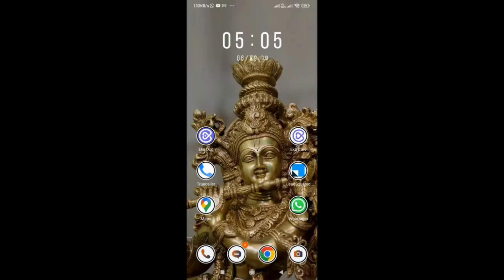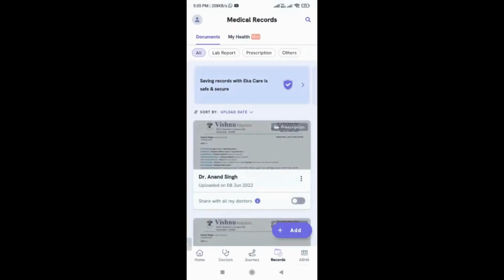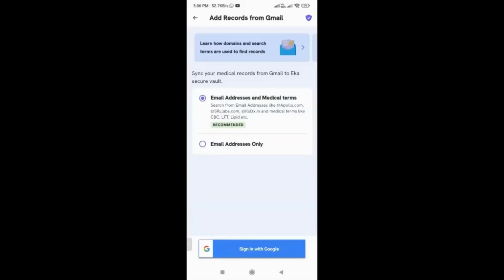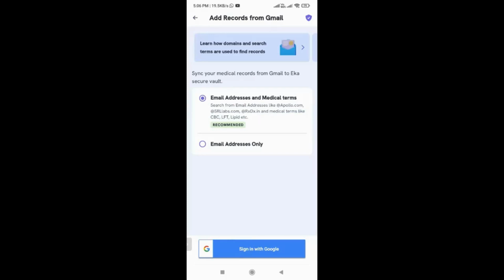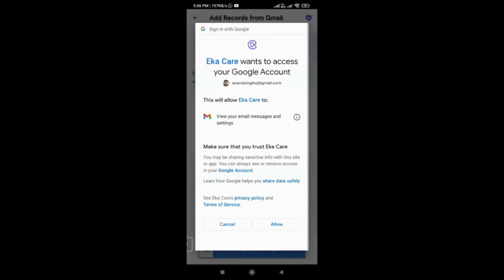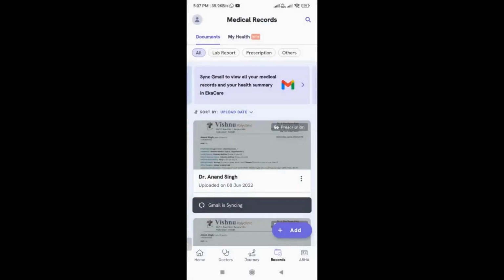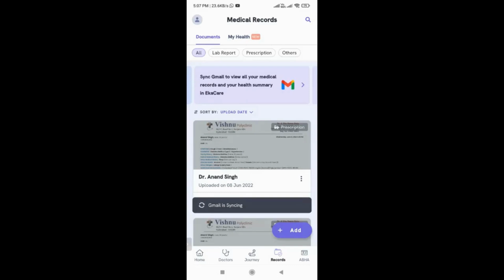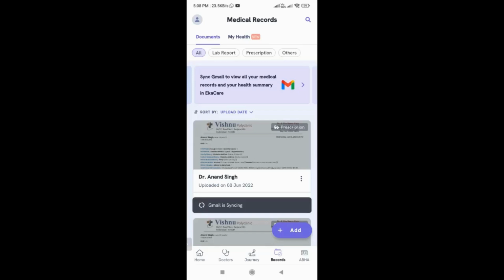EMR Tutorial | Syncing Medical Records From Gmail To Eka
EMR Tutorial

For Syncing Medical Records From Gmail To Eka